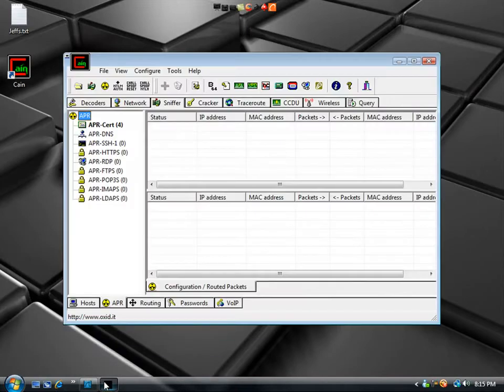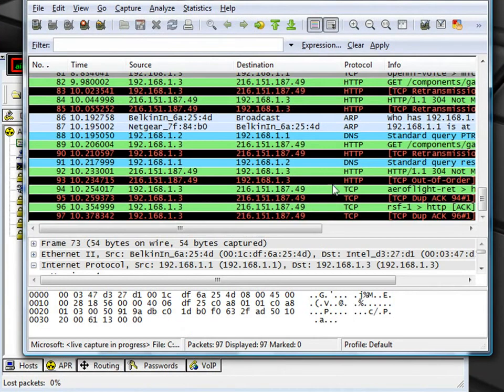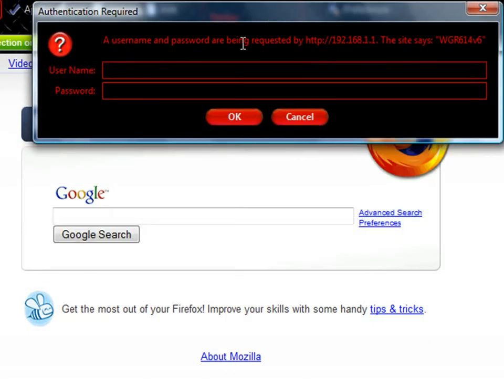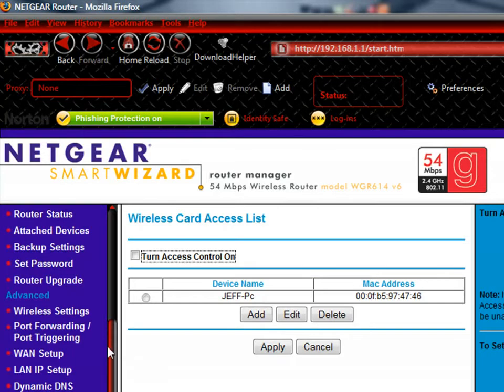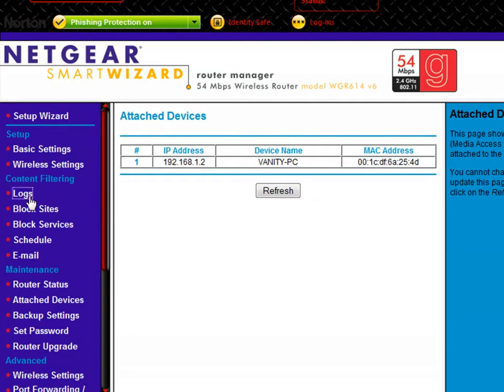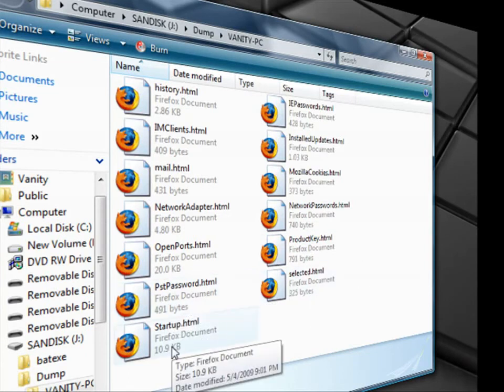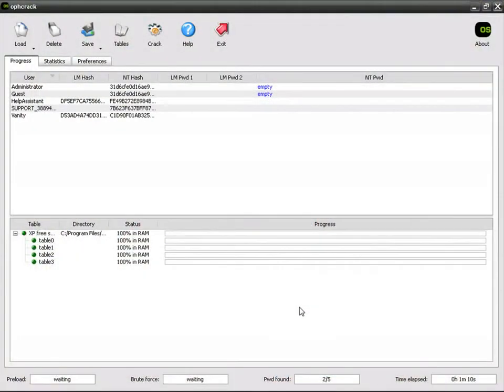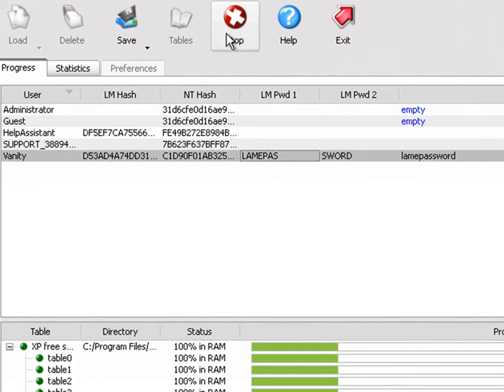Protecting Against USB And Wi-fi Hacks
This Video Is designed To Give You A Knowledge Of how ARP Poisoning And Usb Hacks Work, And how to Defend yourself Against These Kinda Of Hacks.